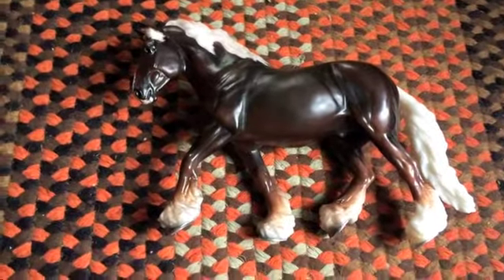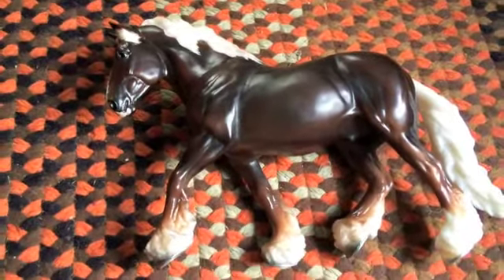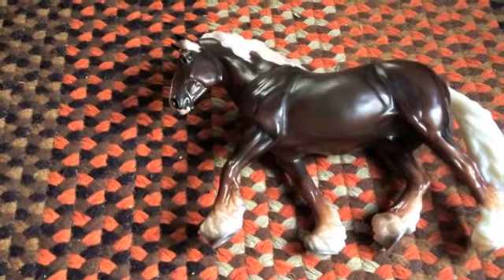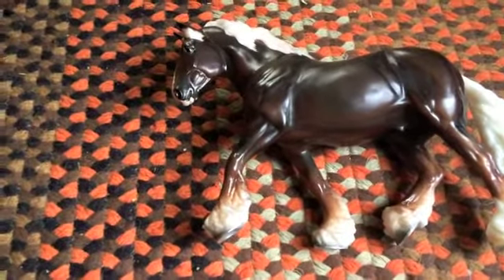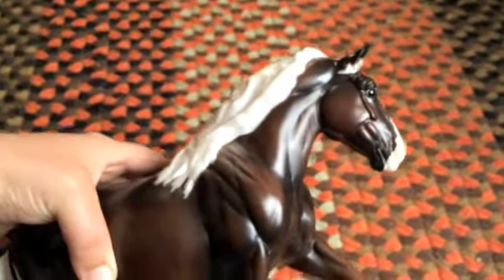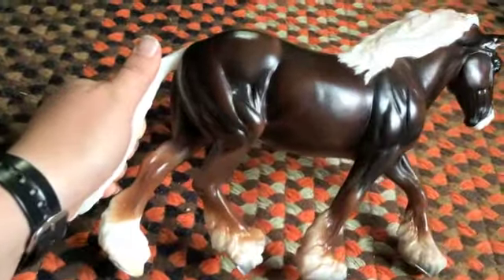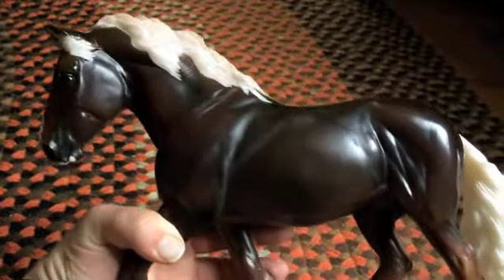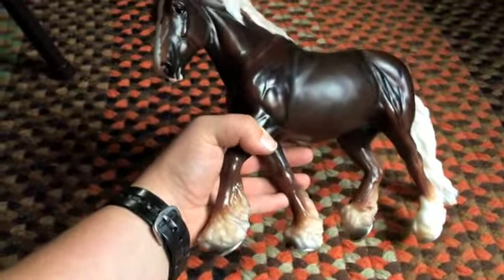2017 Breyer Markus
Overview of the new 2017 Brick and Mortar Model Markus